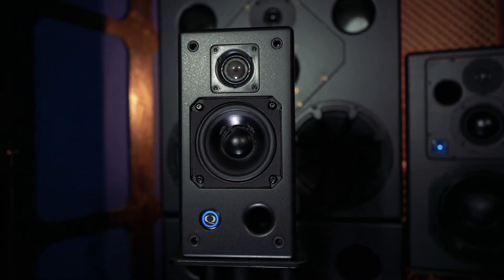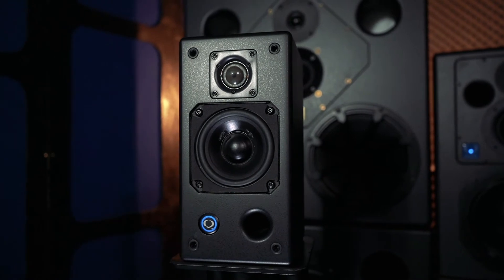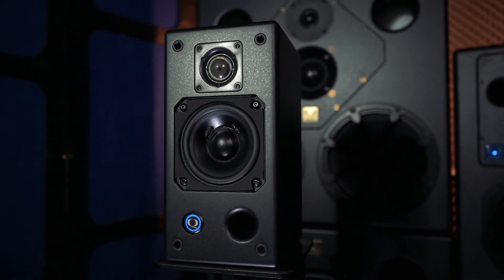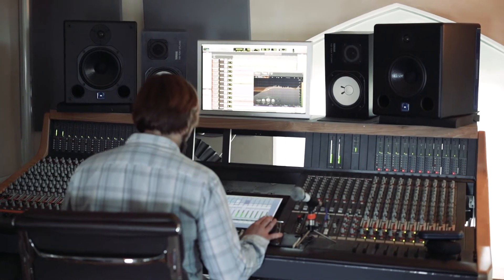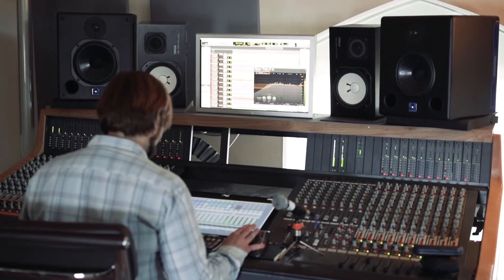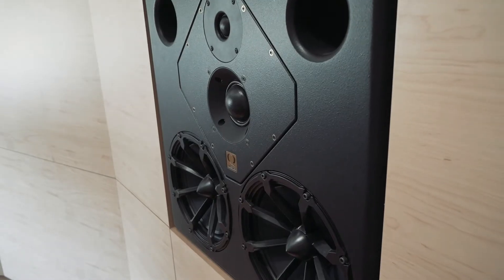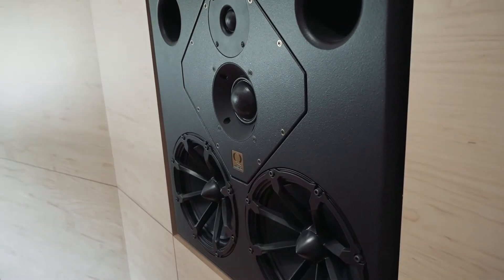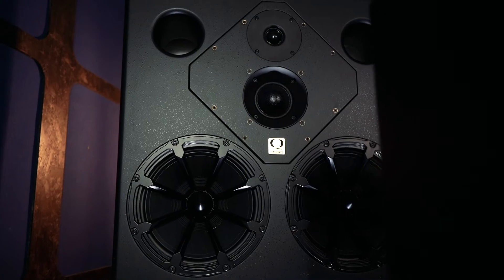Speaker Size & Frequency Response